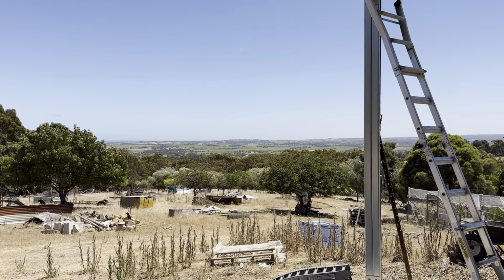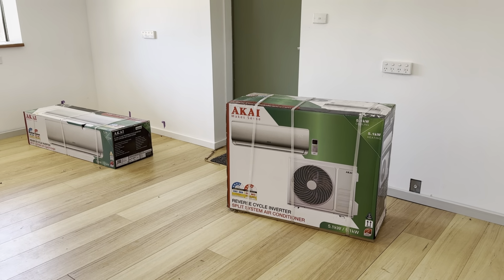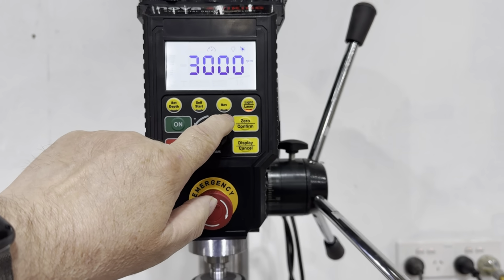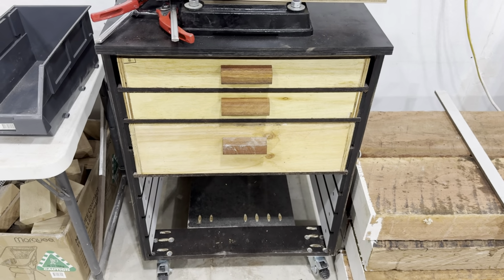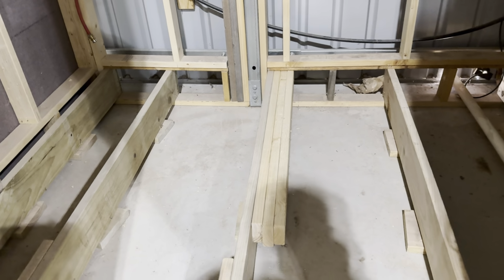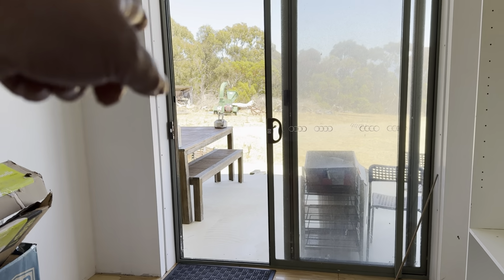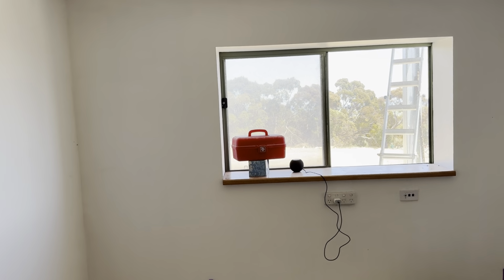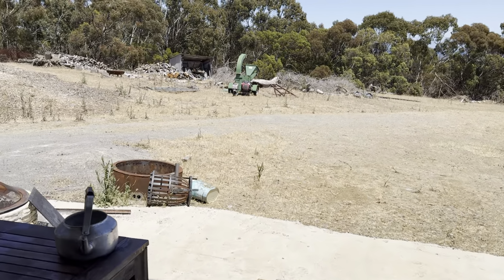Shed progress November 2023 - short version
The last one was rather rambling so here is the short version for shorter attention spans